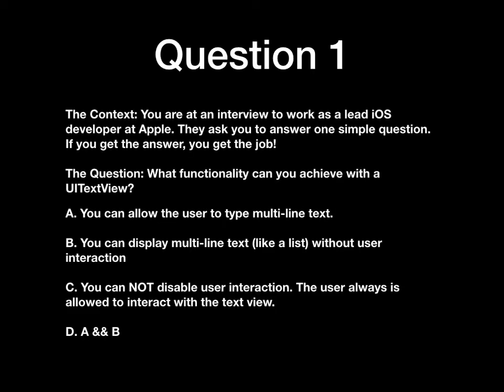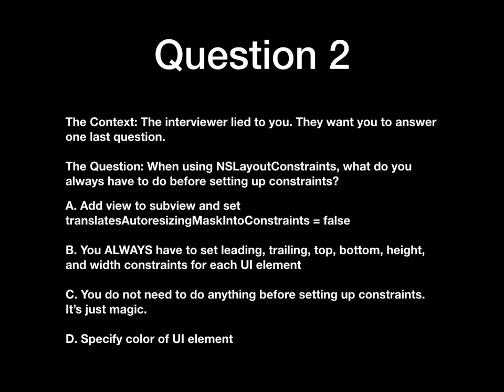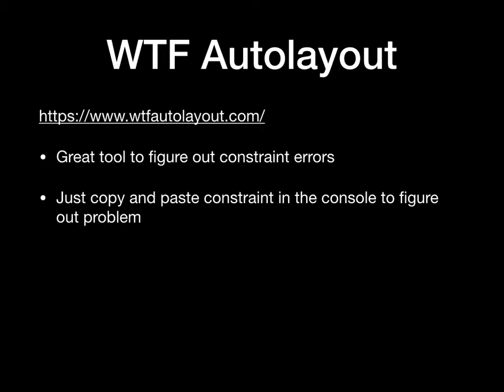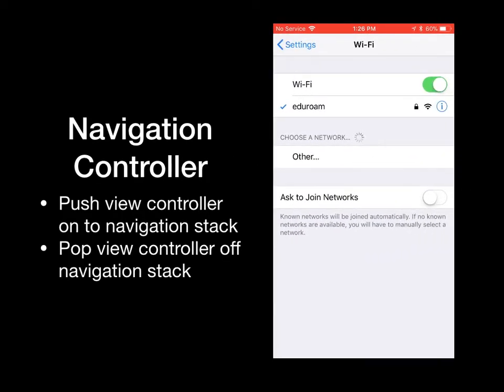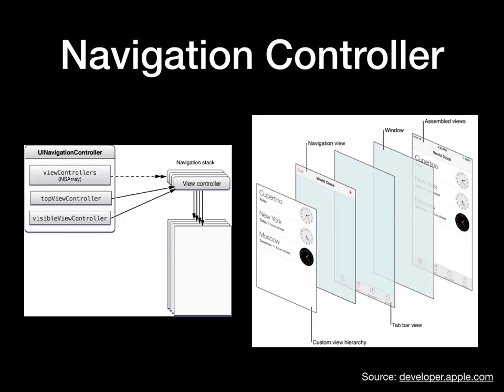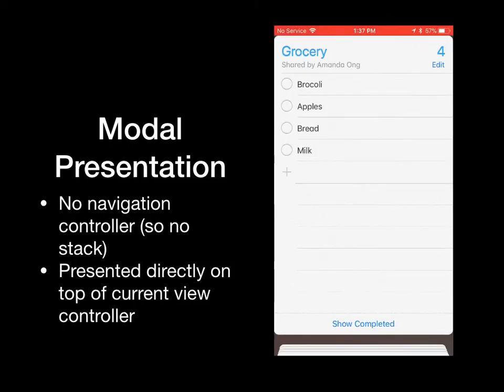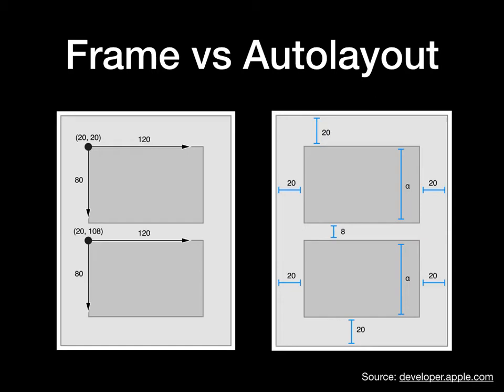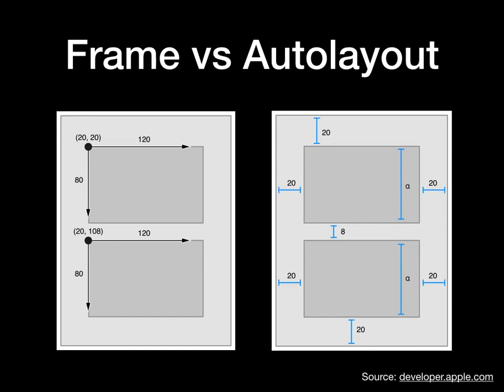Lecture 3 - Navigation & Delegation Slides (Spring 2018)